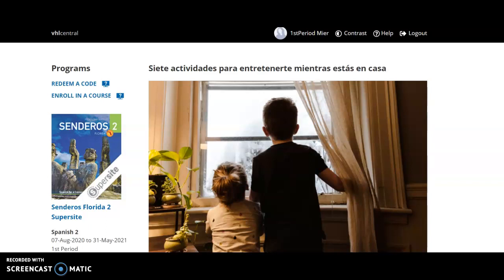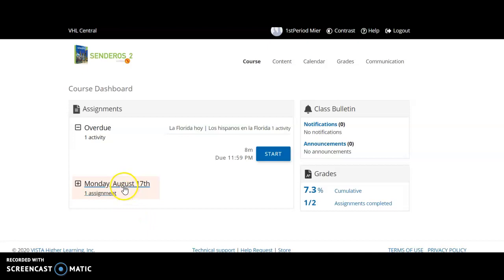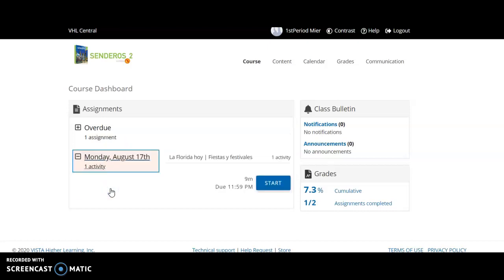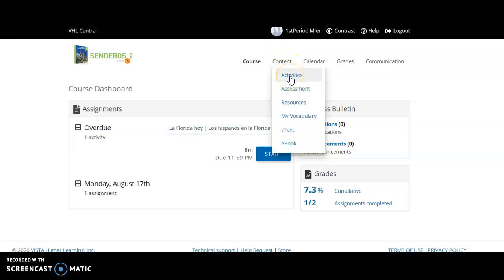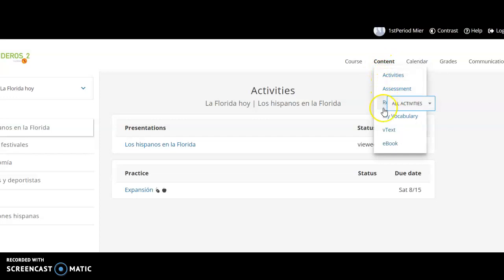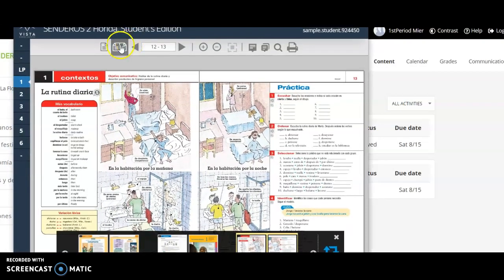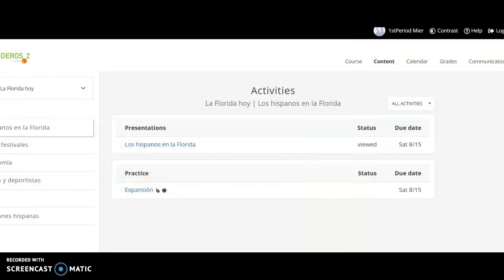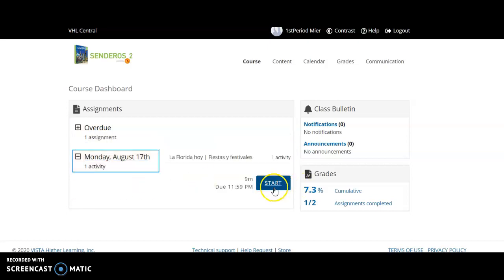Navigating through VHL